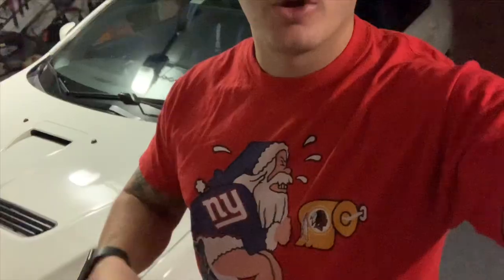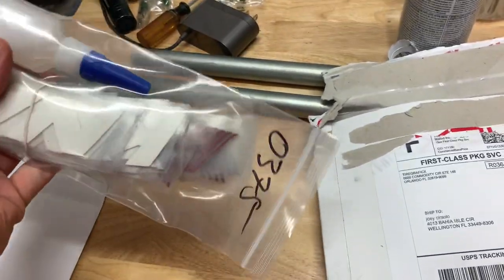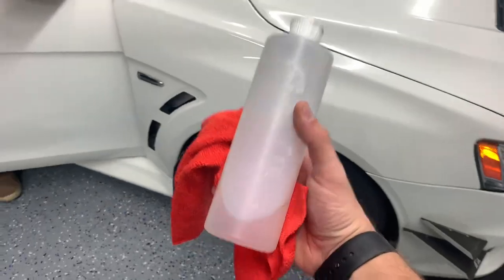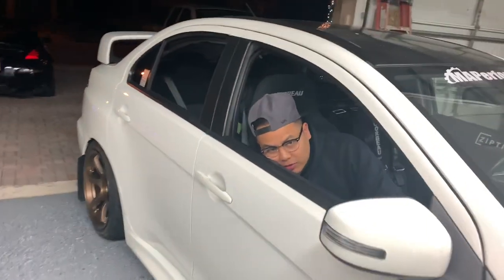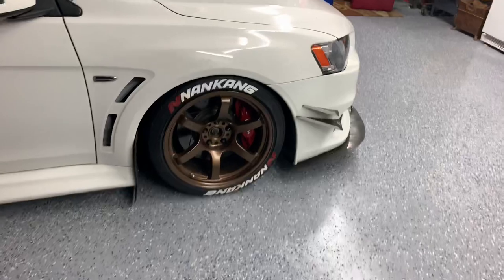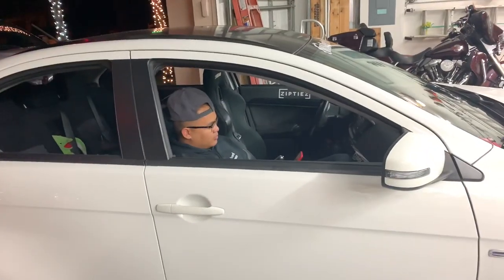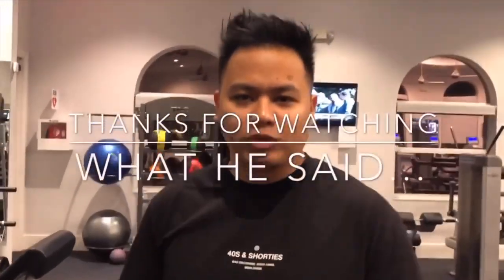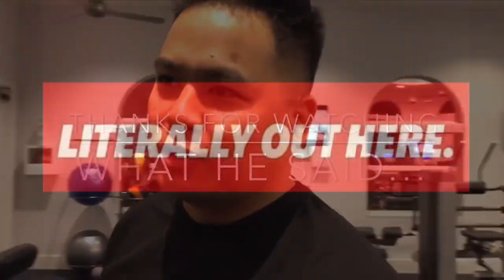Vnotes #43 DIY PERMANENT NANKANG TIRE LETTERING INSTALL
I went ahead and did a brief DIY tire letter install. Also, did a walk around my car to show my new color wheels!